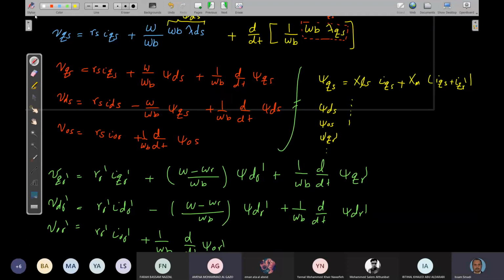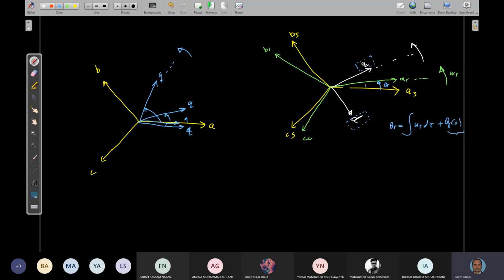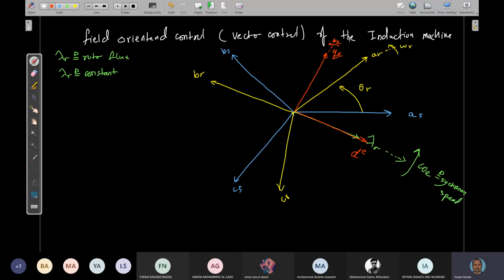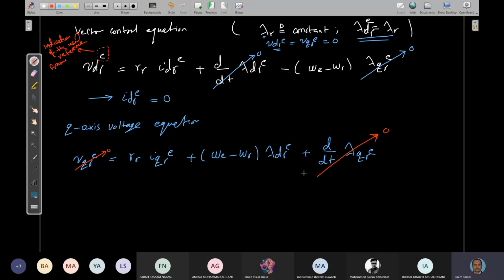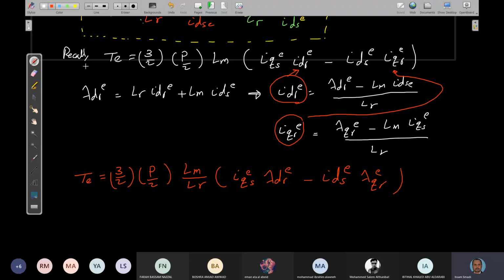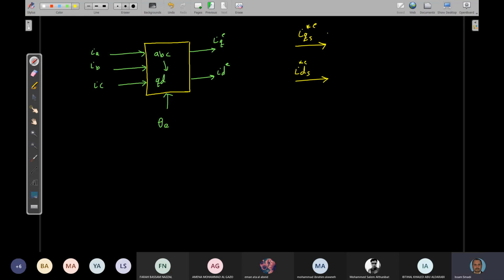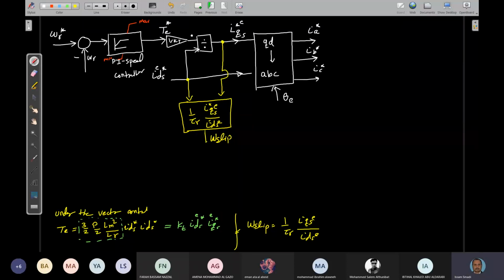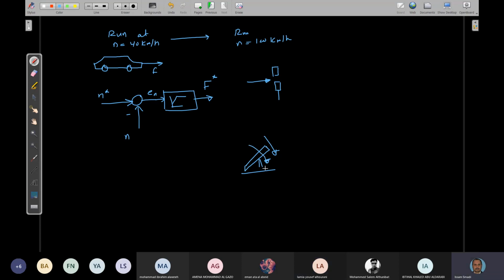EE 740 LEec 5B: Field oriented vector control of three phase induction motor